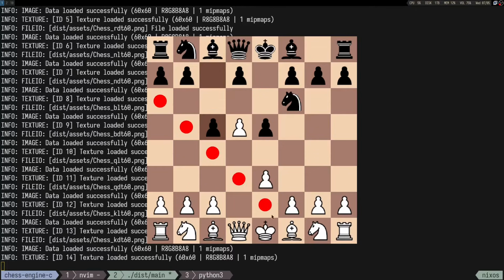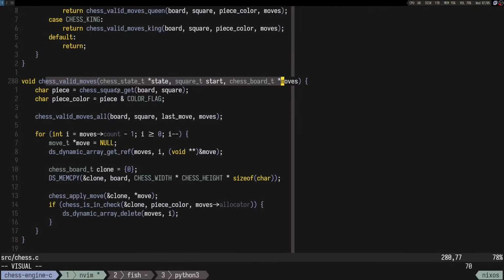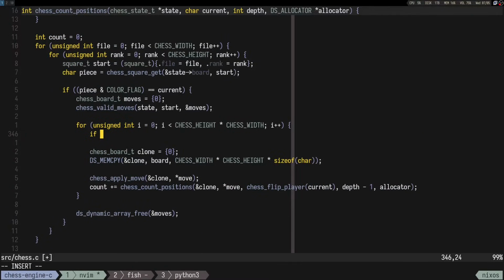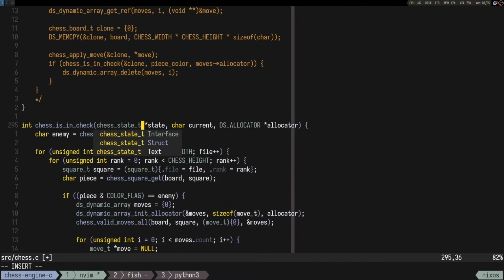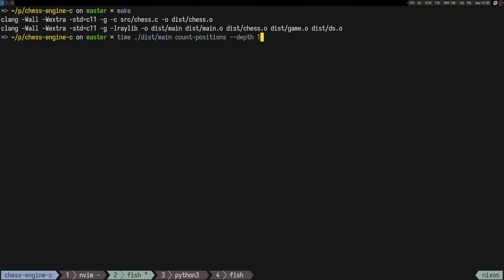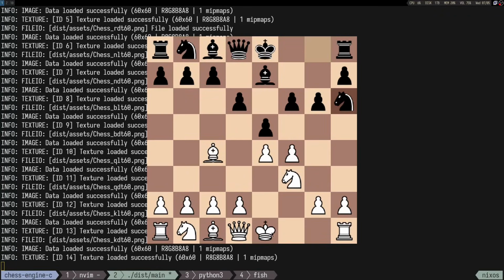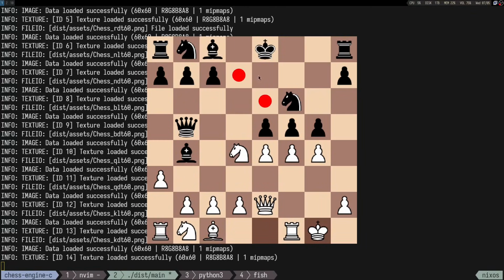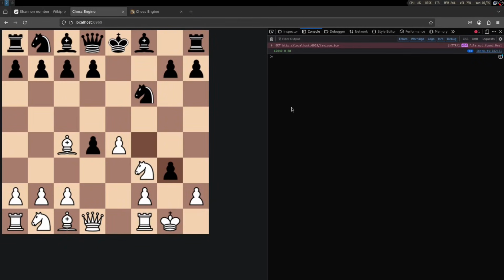Move Generation Optimizations | Chess Engine in C Part 7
Today we will improve the way we store the generated moves. Finally we will do the castle move.

Chapters: